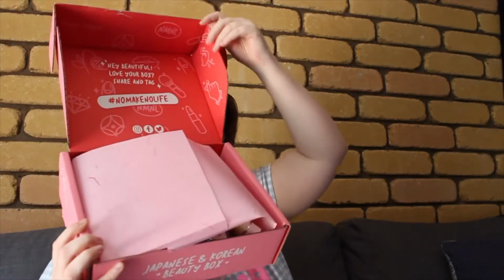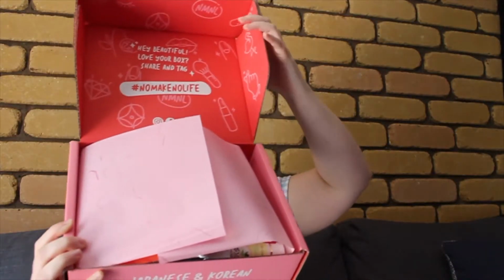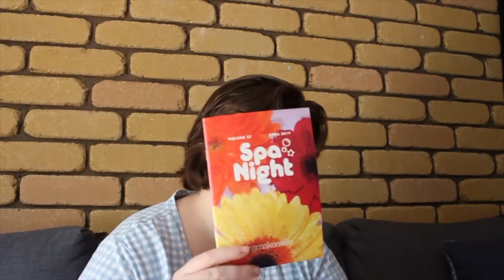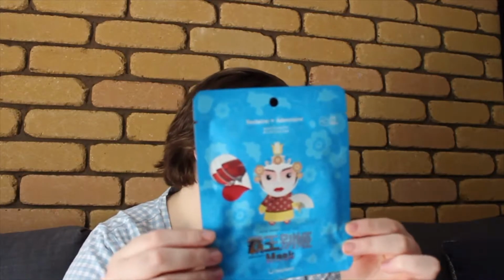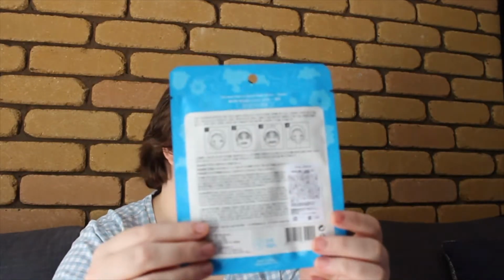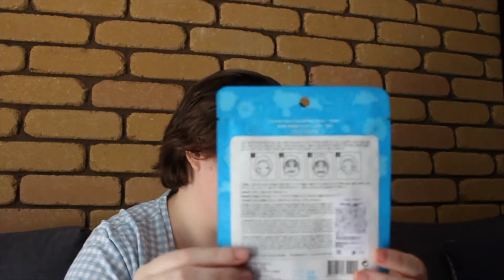NOMAKENOLIFE | MARCH 2019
Welcome back ladies and gentleman
This is about the nomakenolife box which is a Korean/Japan makeup box that costs $35USD. It is absolutely fabulous. I usually list the items down here unfortunately the list got thrown away whilst I was cleaning so i'm very sorry about that. Let me know what you think :)

The mandatory disclaimer is as follows this is not sponsored I purchased the box with my own money.

twitter greenfieldpeta